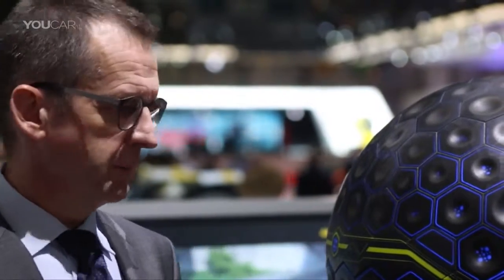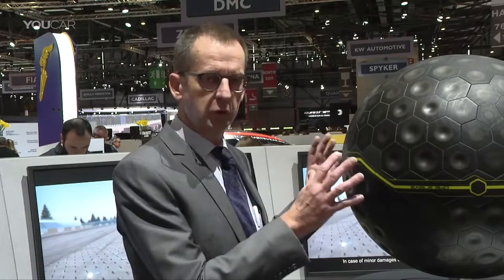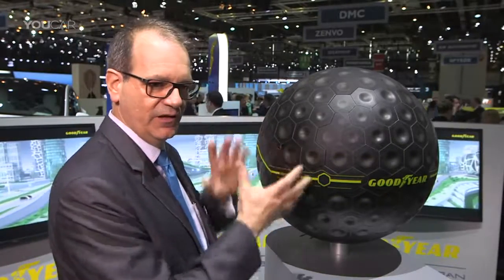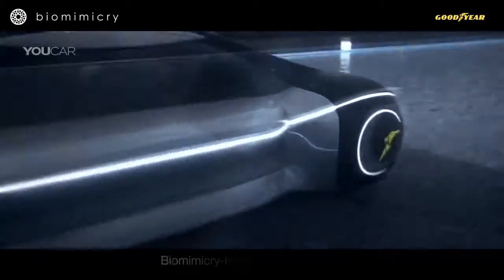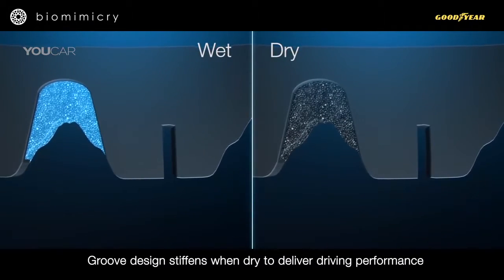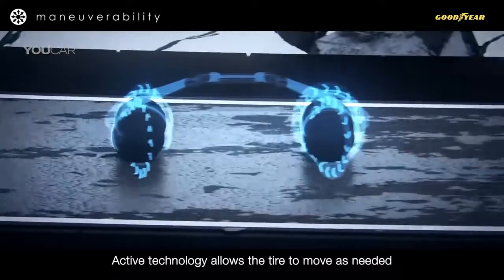Best Cars: The Future Tire? It's Spherical, Connected and Self-Repairing! [YOUCAR]